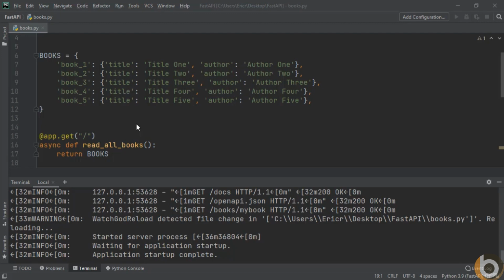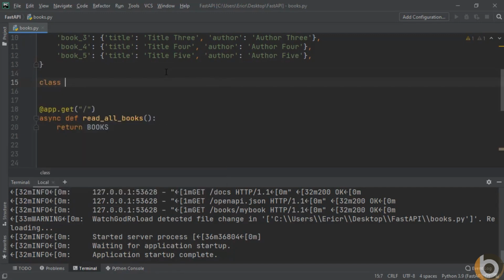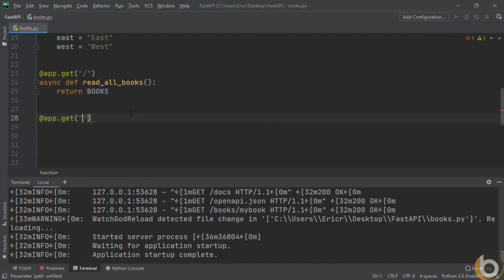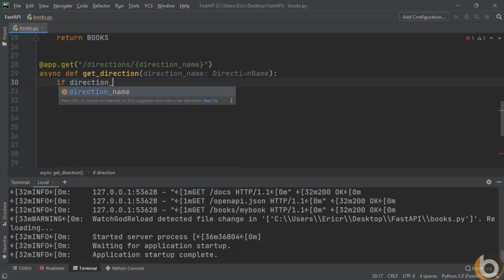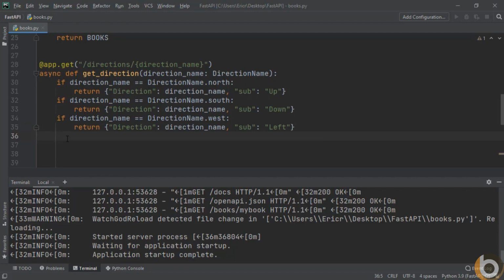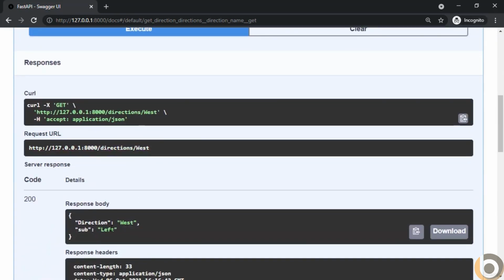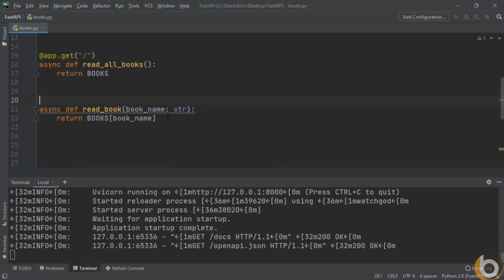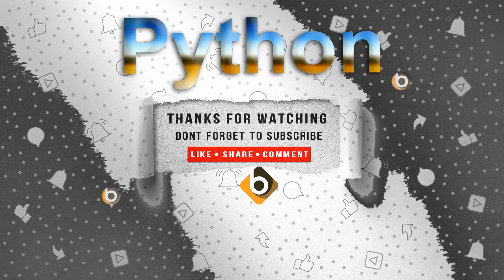FastAPI Project Enumeration and Enhance Path Parameters Part-9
A GET request is an HTTP request method that is used to retrieve a resource from a server. In a FastAPI project, GET requests can be used to retrieve data from a database, a file system, or any other data source.

Enhancing GET Requests

There are a number of ways to enhance GET requests in a FastAPI project. Here are a few examples:

Adding query parameters: Query parameters can be used to filter the results of a GET request. For example, a GET request to a list of books could be filtered by genre, author, or title by adding the appropriate query parameters to the URL.

Adding path parameters: Path parameters can be used to specify the specific resource that is being requested. For example, a GET request to a list of books could be used to retrieve a specific book by its ID by adding
the ID as a path parameter to the URL.

Using pagination: Pagination can be used to break up the results of a GET request into smaller chunks. This can be useful if the results of a GET request are too large to be returned in a single response.

Adding filters: Filters can be used to restrict the results of a GET request to a specific set of criteria. For example, a GET request to a list of books could be filtered to only include books that have been published in the past year by adding a filter to the request.
Conclusion

By enhancing GET requests, you can make your FastAPI project more powerful and flexible. This can help you to improve the performance of your project and to provide a better user experience for your clients.

Here are some additional tips for enhancing GET requests in a FastAPI project:

Use query parameters sparingly. Too many query parameters can make the URL difficult to read and understand.
Use path parameters whenever possible. Path parameters are more efficient than query parameters and they make the URL easier to read and understand.
Use pagination for large datasets. Pagination can help to improve the performance of your project and to prevent the user from being overwhelmed by the results of a GET request.

Use filters to restrict the results of a GET request. Filters can help to improve the performance of your project and to provide a better user experience for the client.